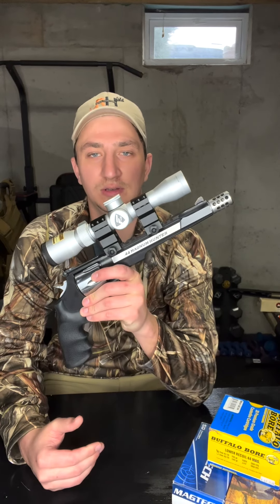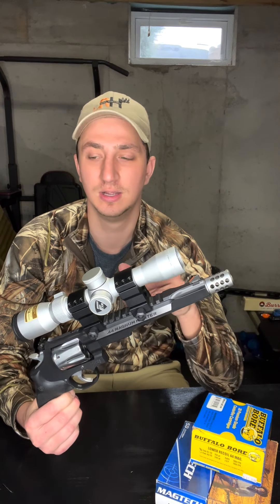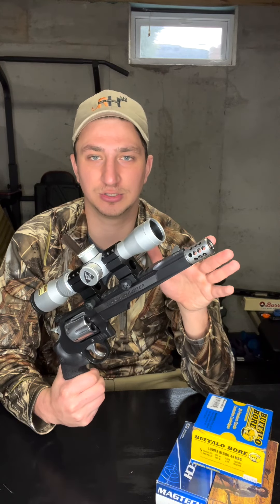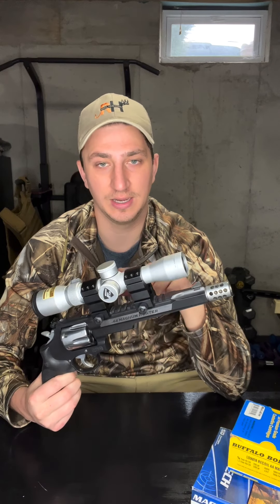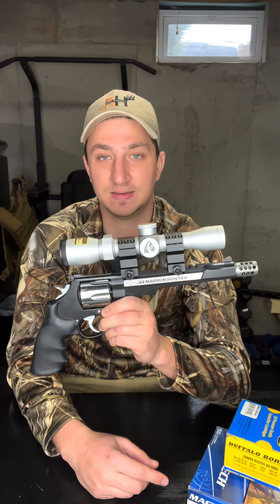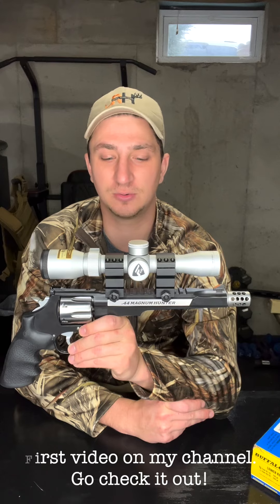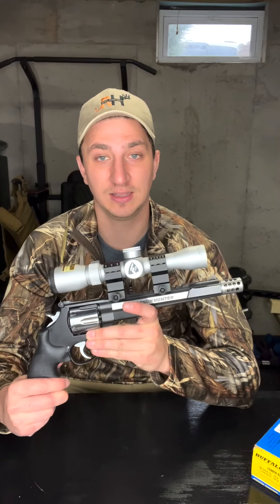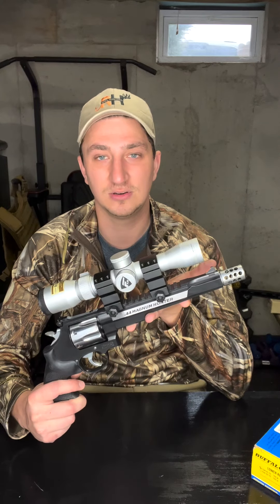Smith and Wesson: Performance Center Model 629 44 Mag Hunter Review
Finally got to doing a review over my hunting handgun I bought a few years back. I have been using it a bunch and been able to harvest a few deer with it. I wanted to give you my thoughts and show you a great option if you are thinking of buying a hunting handgun!